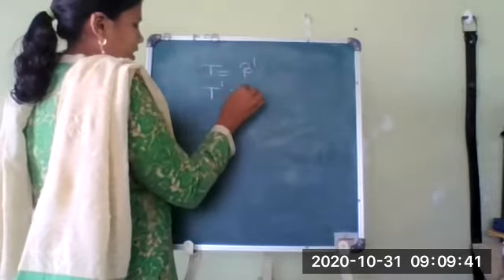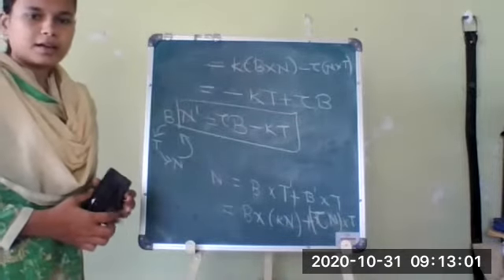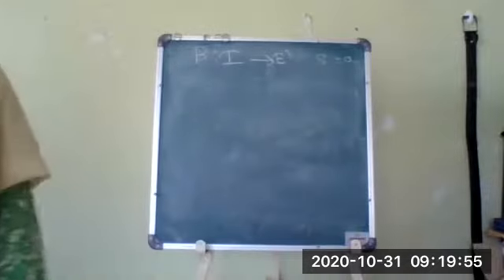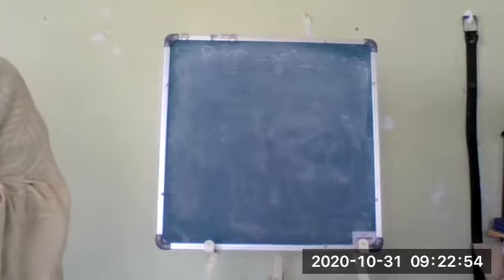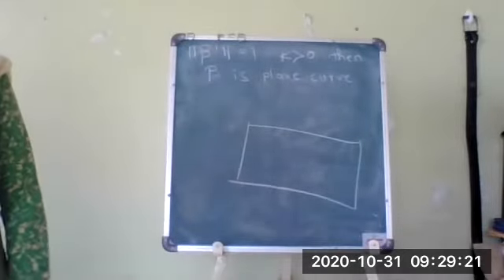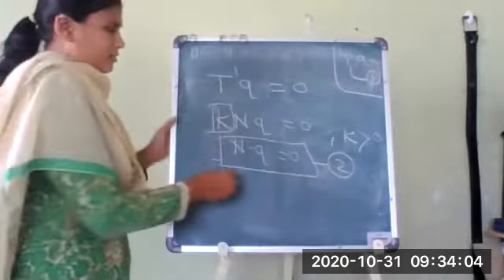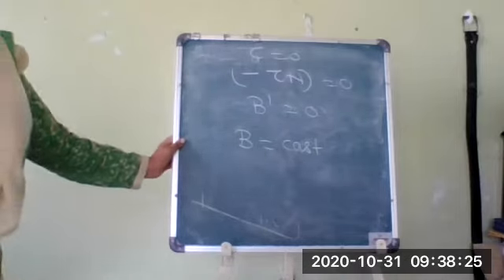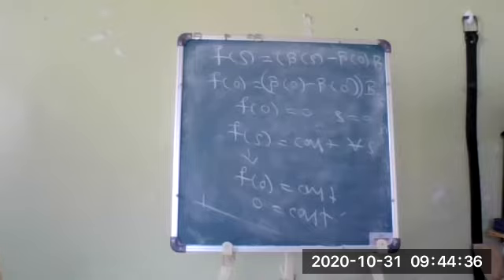Differential Geometry lecture 18